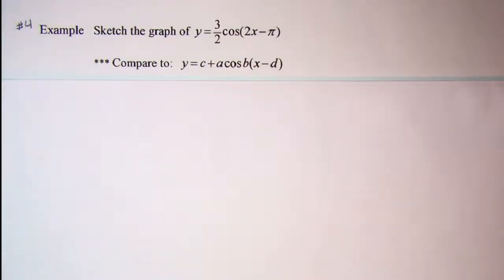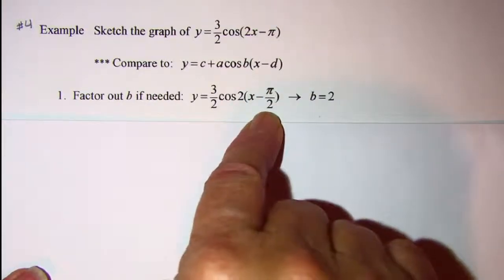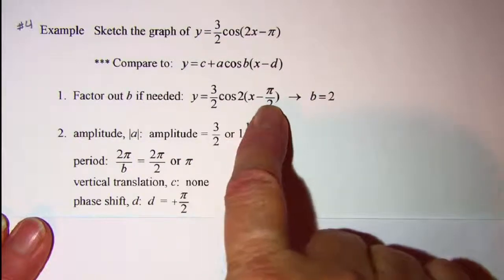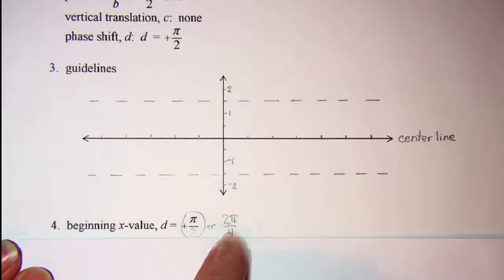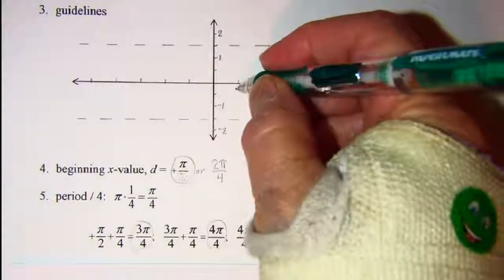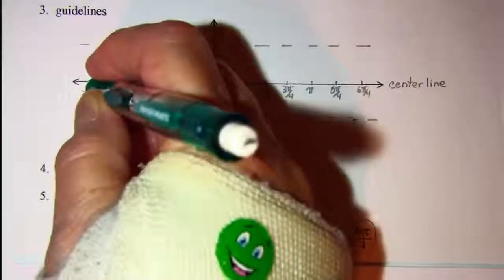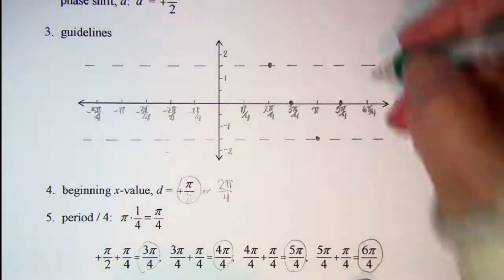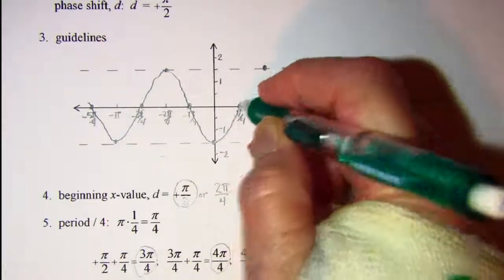Sketching the Graph of a Sine or Cosine Function 4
how to sketch a cosine curve with a phase shift and period change